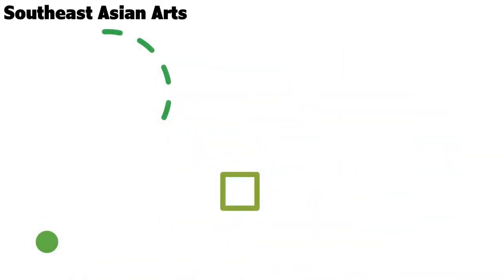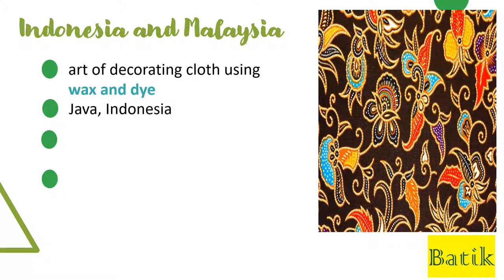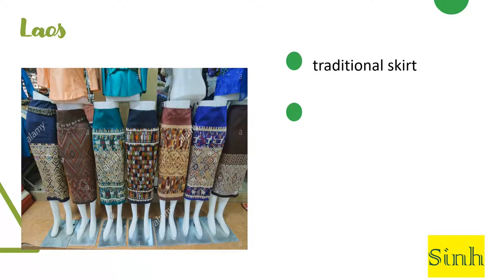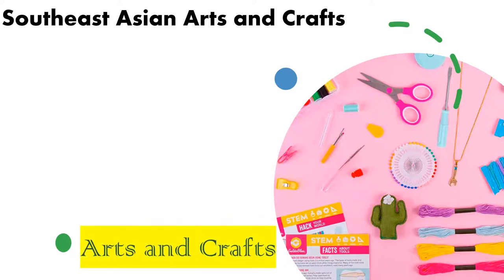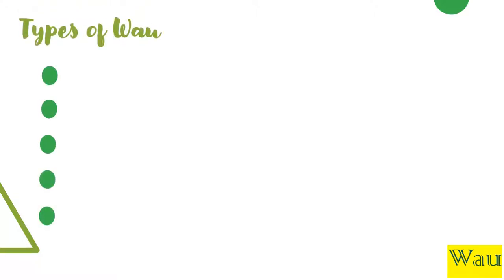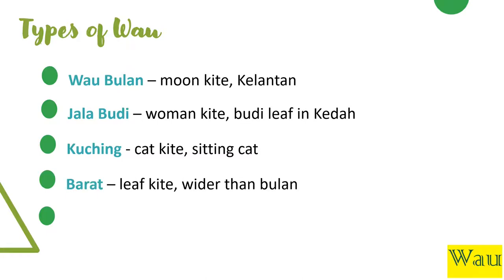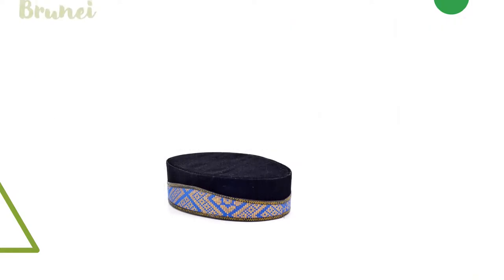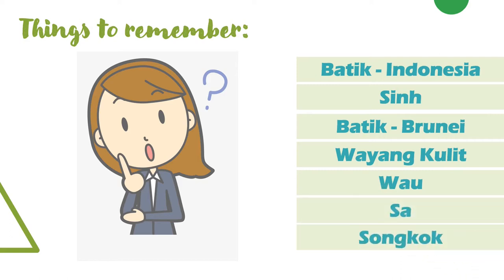Week 1 - Elements of Southeast Asian Art